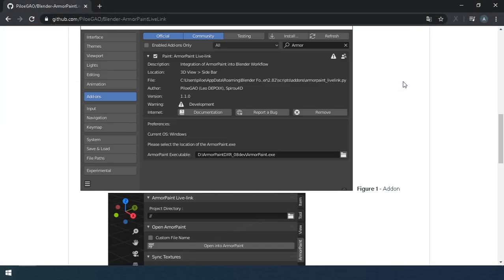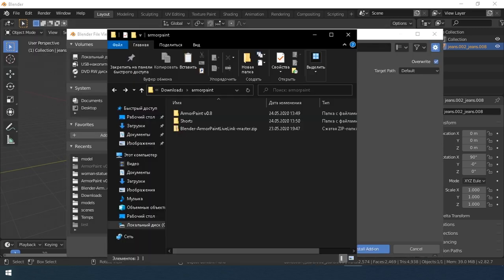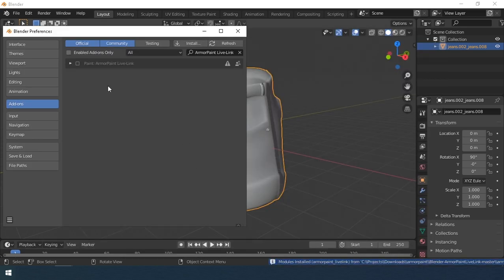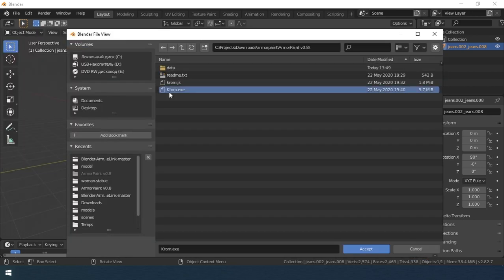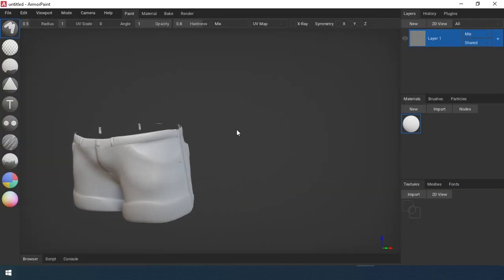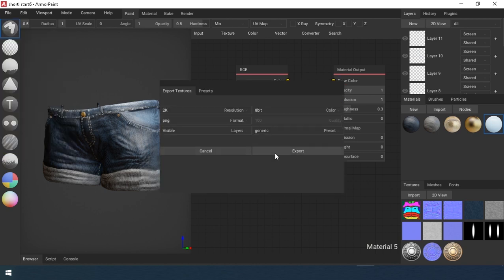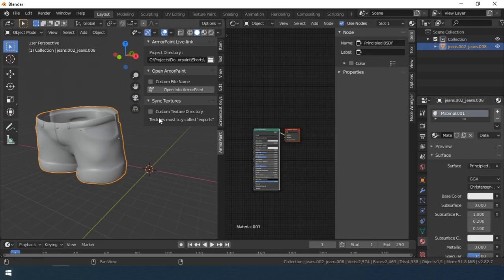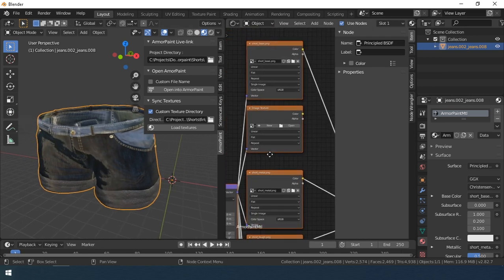Blender ArmorPaint LiveLink Addon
Hello everyone! Today I want to tell you about the adon Blender ArmorPaint Livelink. The add-on allows you to load the selected object into ArmorPaint, and after load the textures in blender with the one click of a button.
Voice acting in English, there are Russian subtitles.